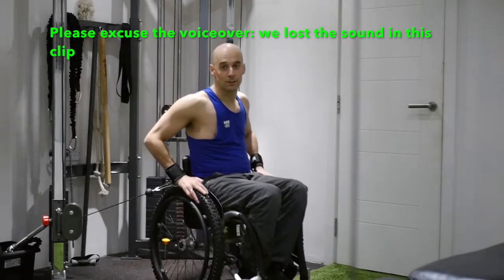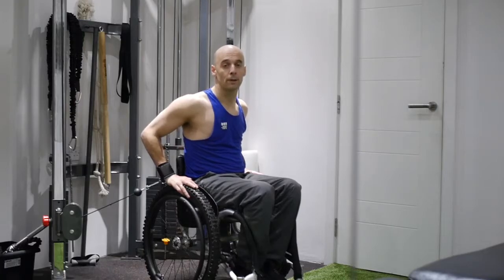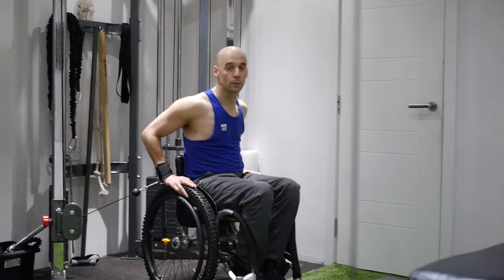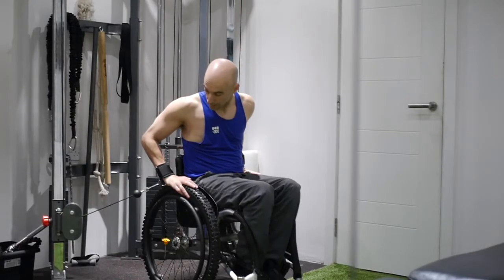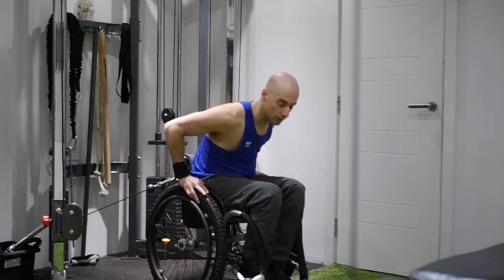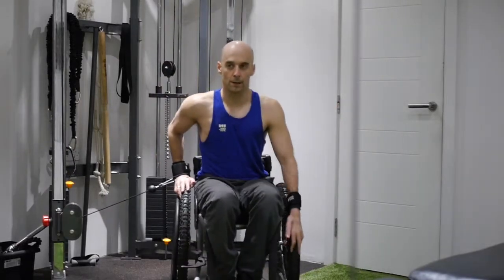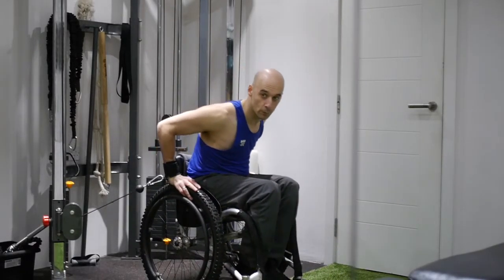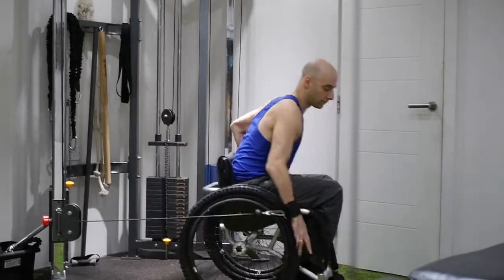Exercises for Sports - Wheelchair Rugby | Exercising with a Disability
If you enjoy taking part in sports, you might want to consider focusing your gym training on the muscles you use the most!

Wheelchair Rugby was one of the first sports Rob took to after his injury. As well as being great for keeping fit, it was also an excellent way of meeting people who had had similar life-experiences and could understand the new challenges Rob was facing. It was these friends who were the first Active Hands customers after admiring the gripping aids Rob had designed with his Mum.

In this video, Rob demonstrates some exercises which use pulleys alongside your chair to strength the muscles you need for moving around quickly on the court.

Here Rob is using our D-ring gripping aids to connect directly to the pulley, you can check out the d-ring aids on our